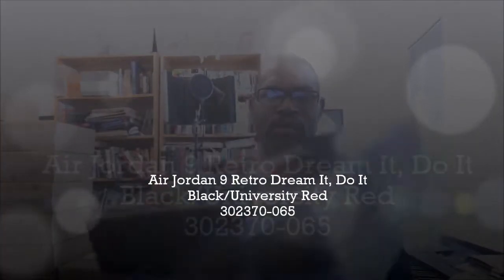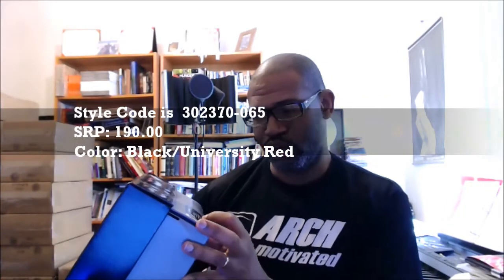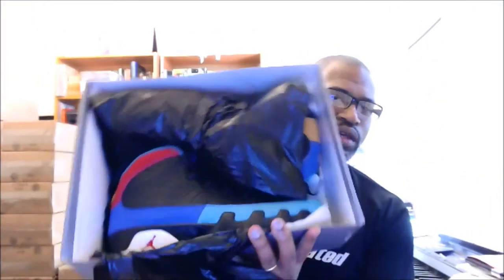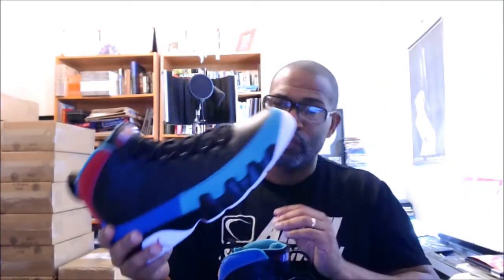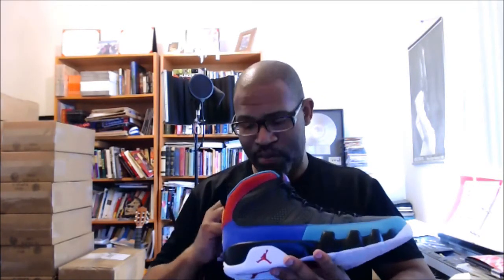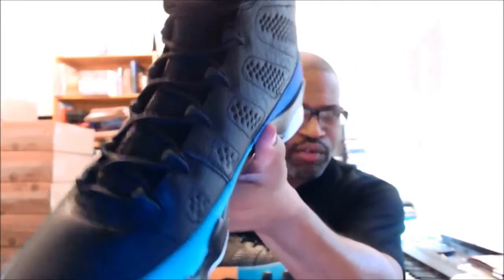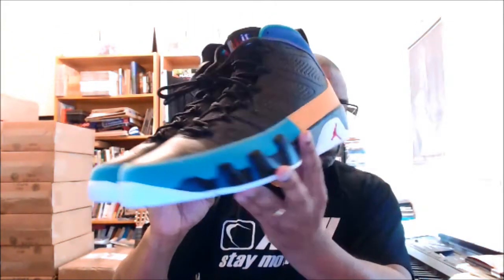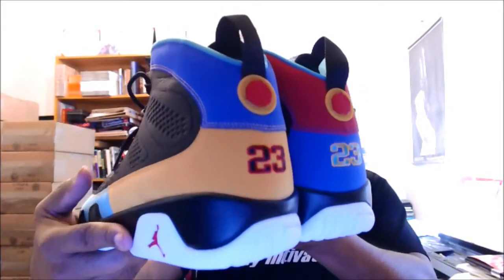Air Jordan 9 Retro 'Dream It, Do It' Black/University Red 302370-065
The Retro 9 arrives in a 90's inspired colorway. Originally nicknamed the Martin Lawrence 9, the shoe has tags on the tongue that read Dream It/Do It which actually refers to a Jordan quote. The 9 released during Jordan's retirement and he never wore it on the court, but it remains one of the most coveted models in the line.